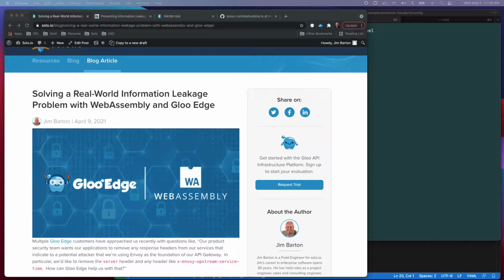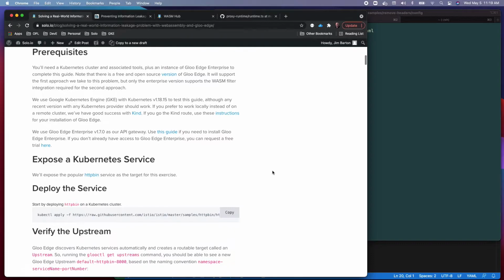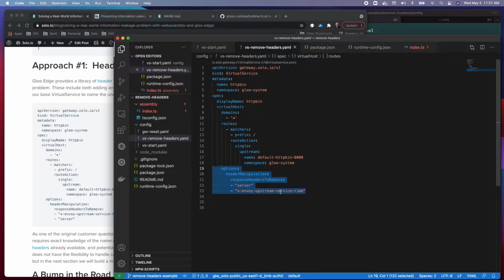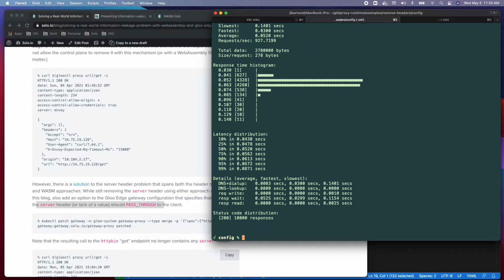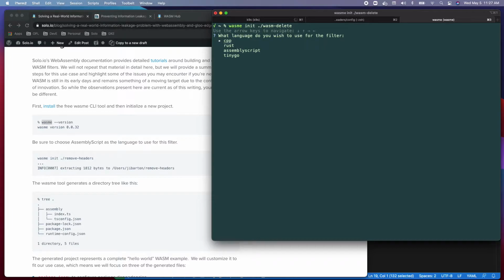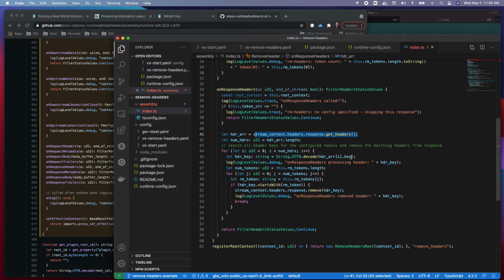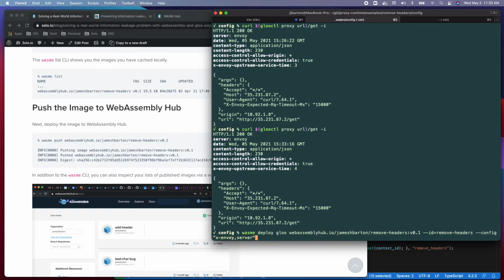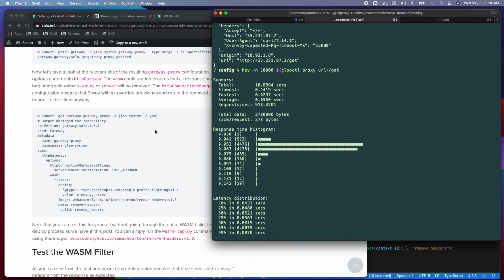Solve information leakage with WebAssembly, Envoy Proxy, and Gloo Edge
Jim Barton, field engineer at Solo.io, hosted a live session at Kubecon Europe 2021. He explained how to solve real-world security issues around microservices application connectivity by using WebAssembly, Envoy Proxy, and Gloo Edge. Learn how to create your own extensible filters for your API gateway. Based on this blog